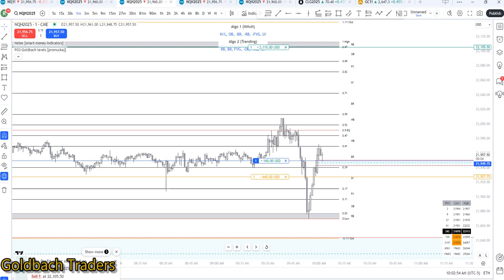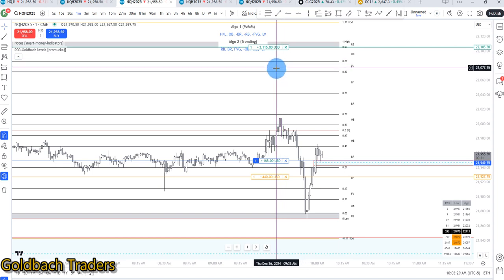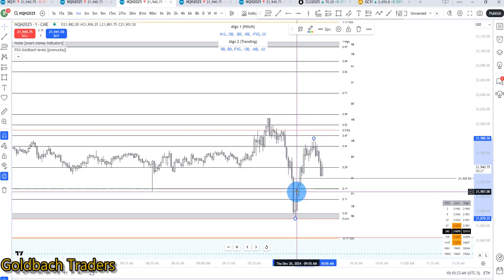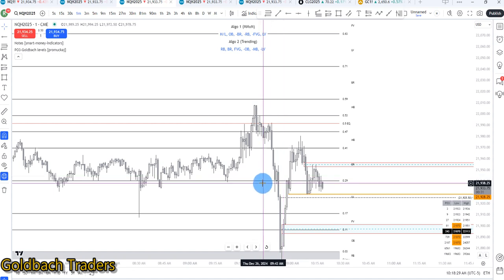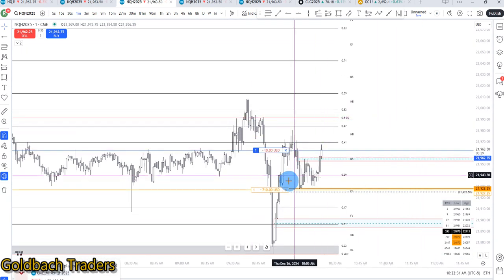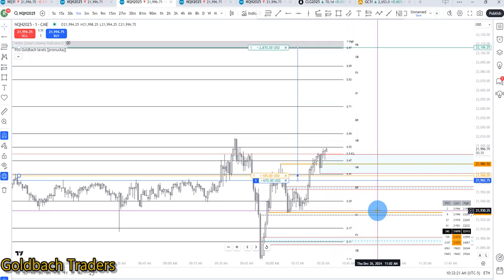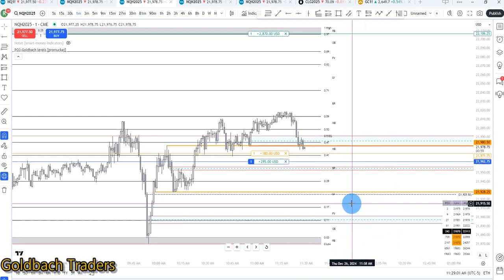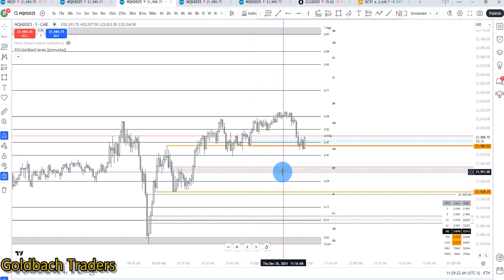Secrets you should know - Goldbach Levels